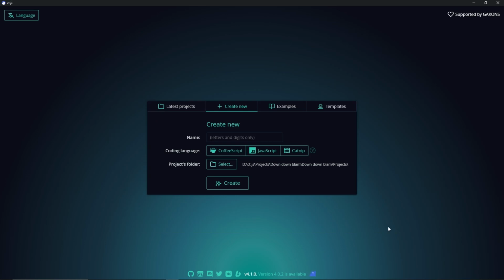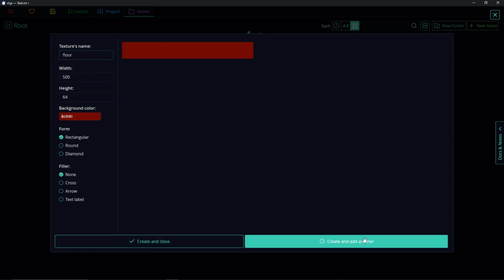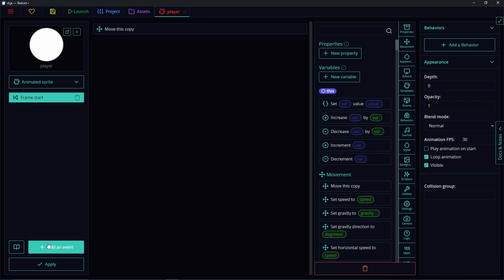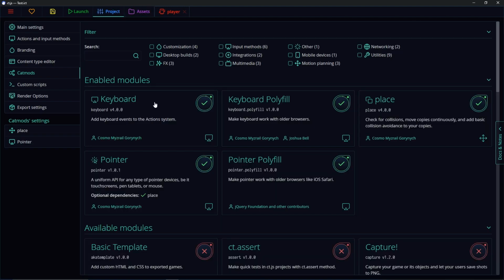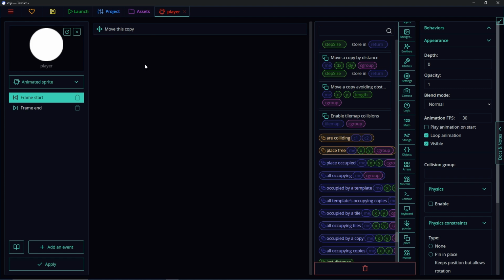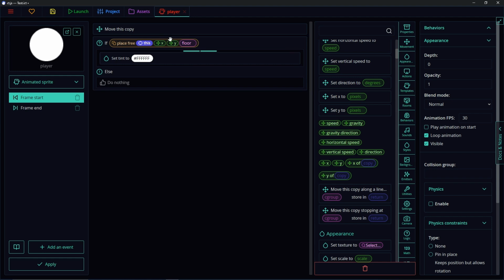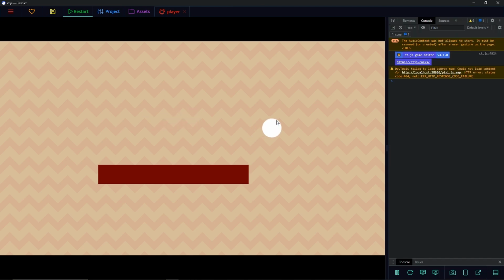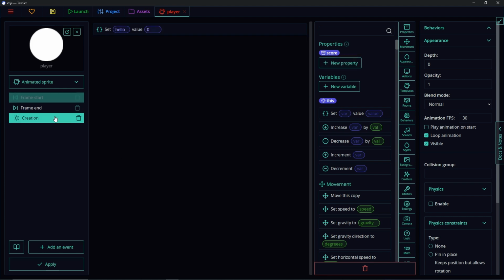Visual scripting in CT.JS -introduction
Get the new catnip visual coding feature by downloading the nightly build of CT.JS

New updates to ct.js game engine opens up a hole new world of possibilities for visual coders.